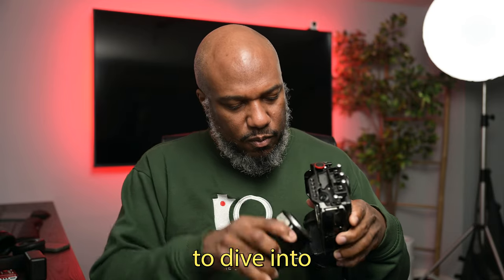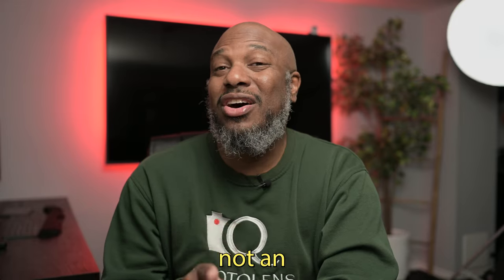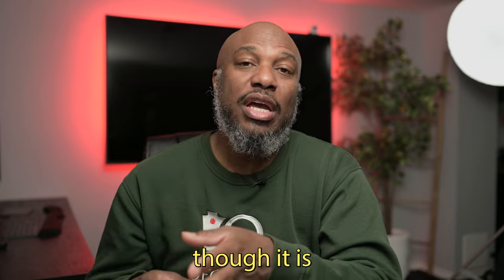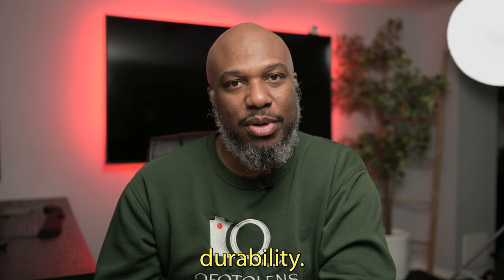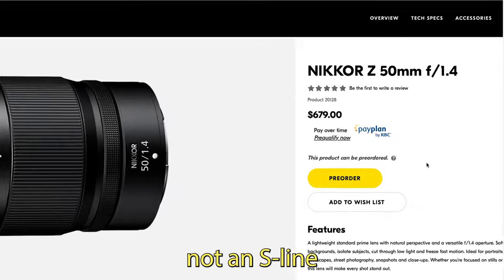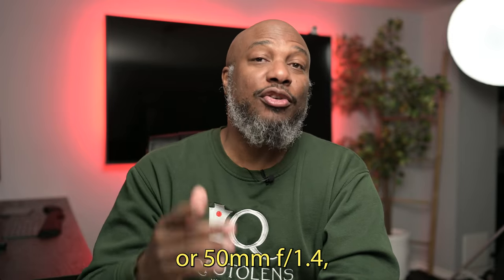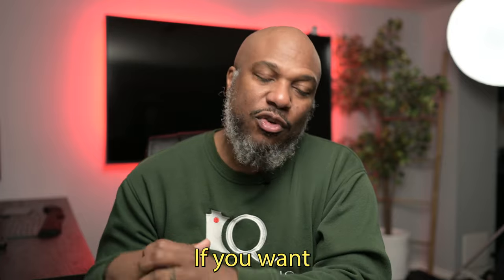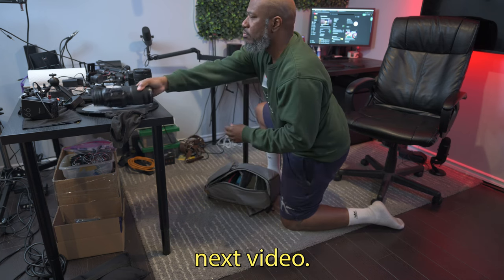Why Choose These Over the Nikon 50mm f/1.4 S? Top Picks!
Thinking about the Nikon 50mm f/1.4? Here’s why I skipped it and chose better alternatives!

Timecodes
0:00 - Into